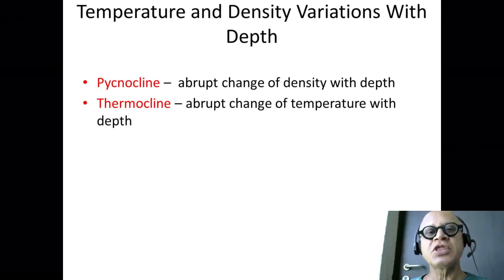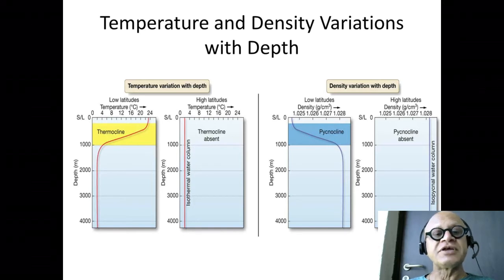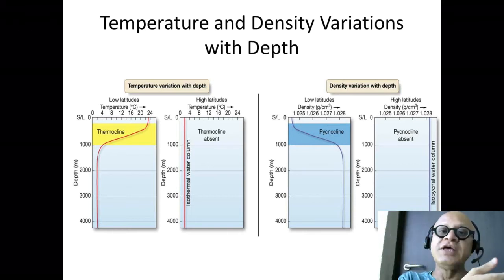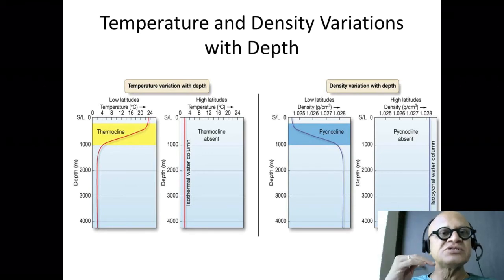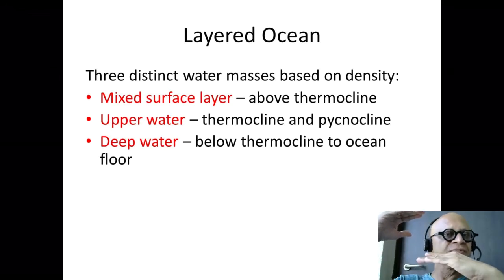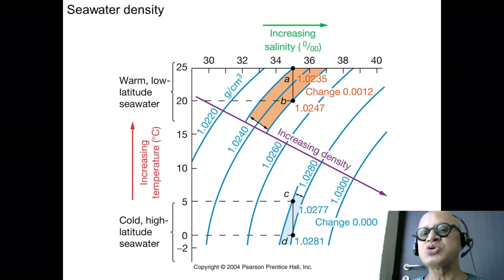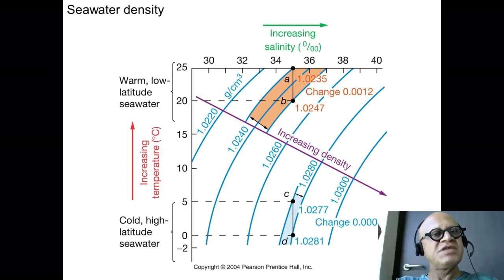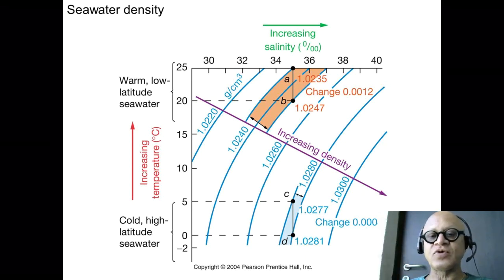Seawater Density and Cabbeling